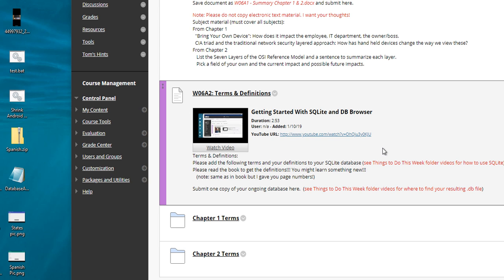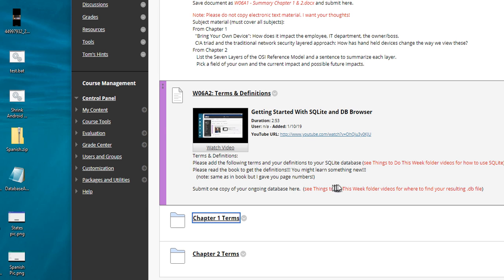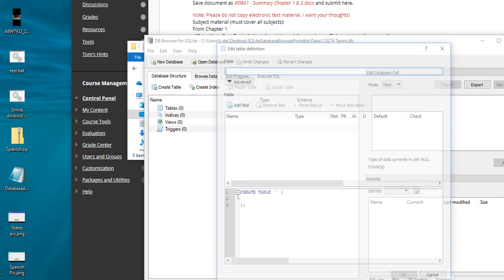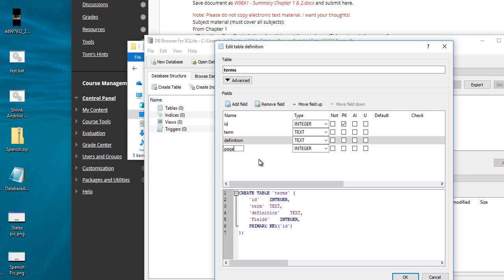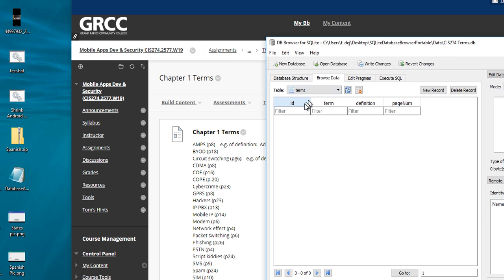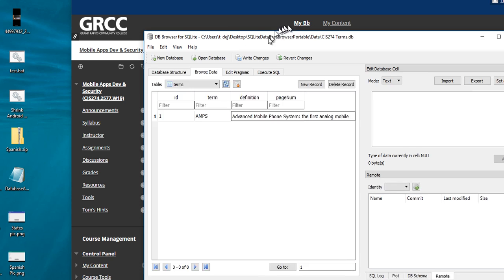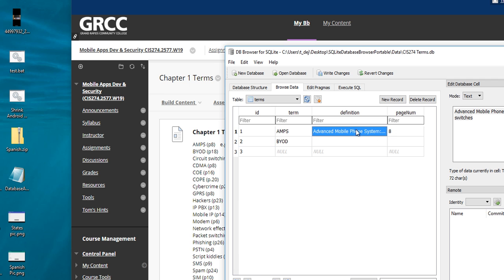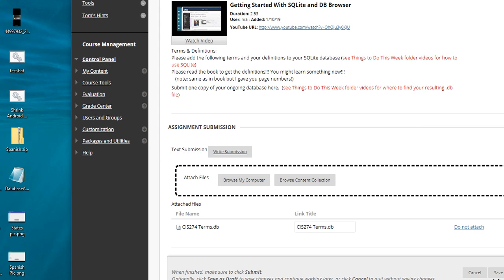CIS274 Create Terms Database2018